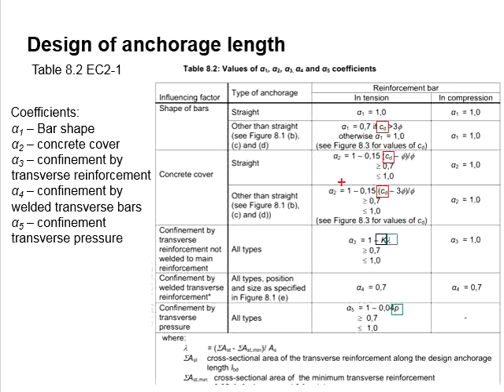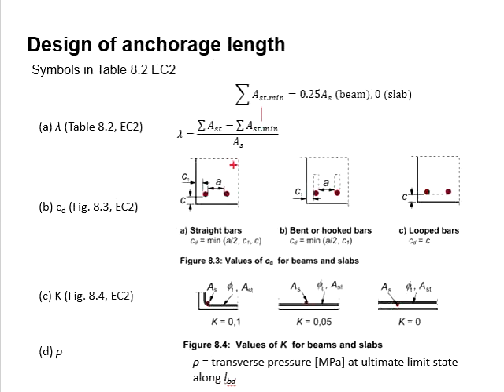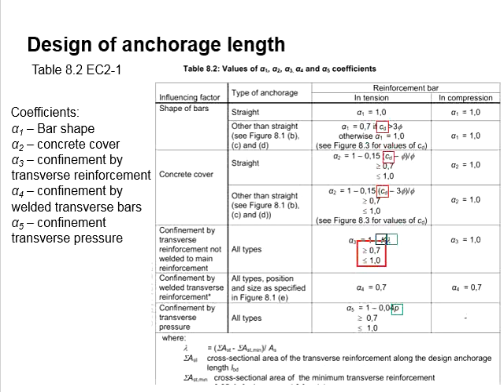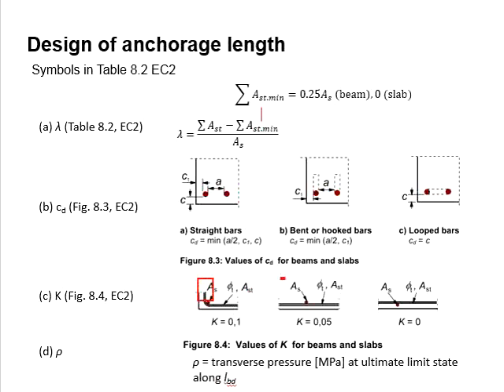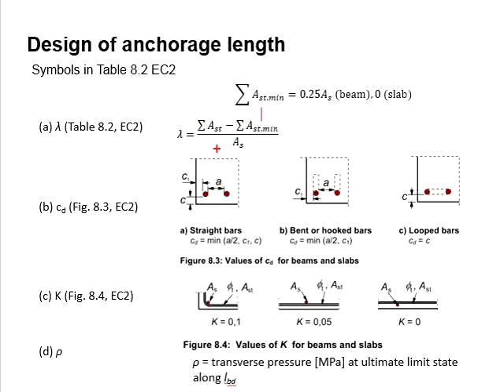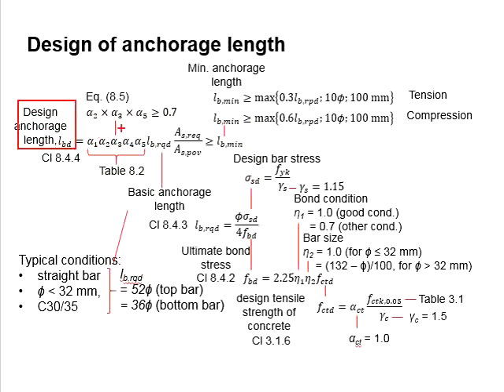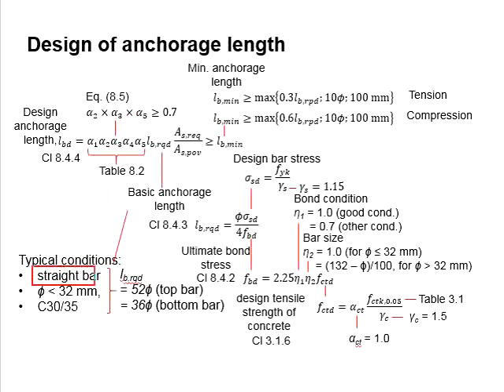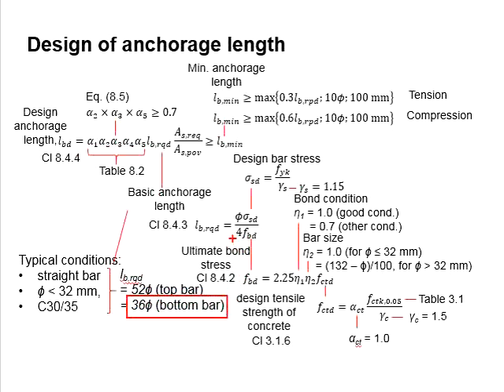5.14 Coefficients for the design of anchorage length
Explanation of coefficient for determining the design anchorage length.